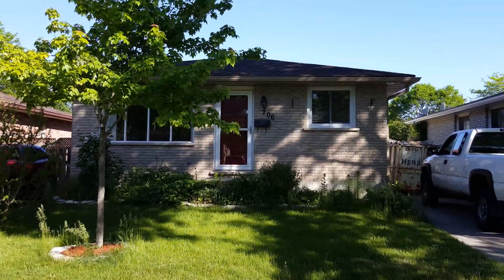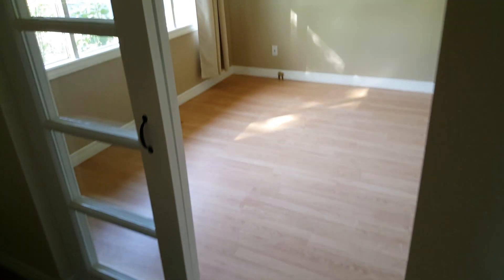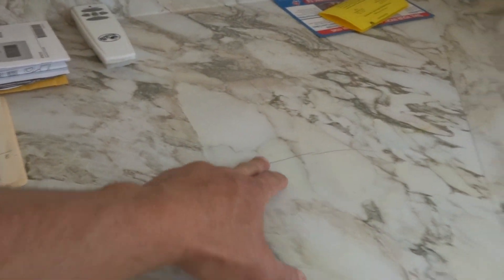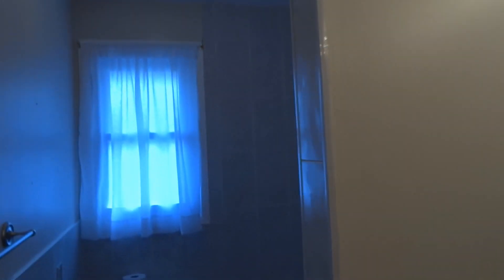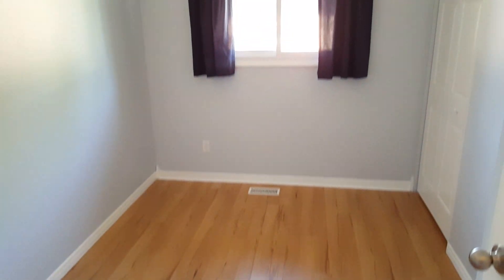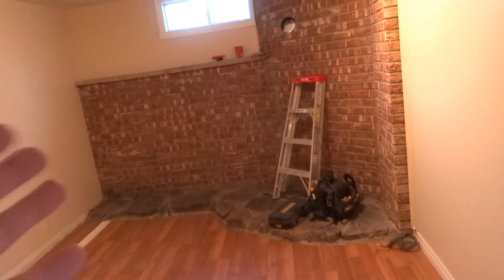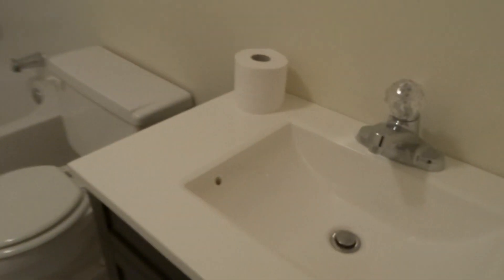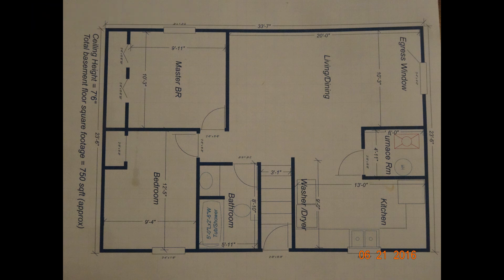How To Create a Basement Apartment (1of14) Walkthrough - Real Estate Investing 101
Basement Apartments are very good investments.  Real estate investors would agree that the best way to create positive cashflowing real estate investments is by creating a basement apartment.  Cashflow is key when investing in real estate.  Buy creating a basement apartment in your rental property, you can now acquire two separate leases from two separate tenants. You can usually rent the place out for significantly more than your mortgage payments taking this approach.